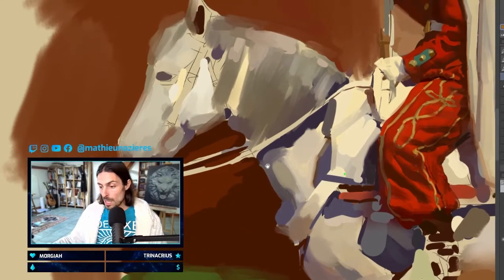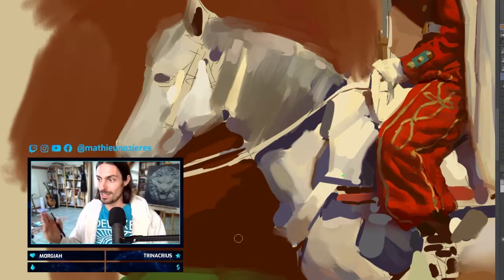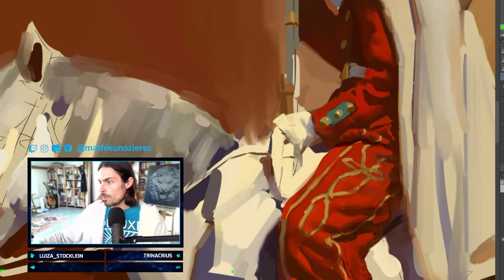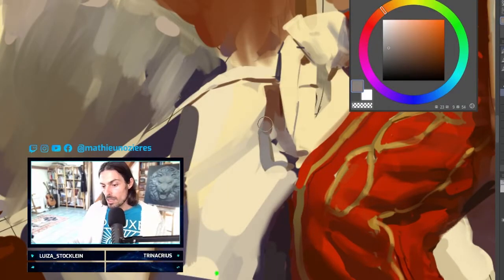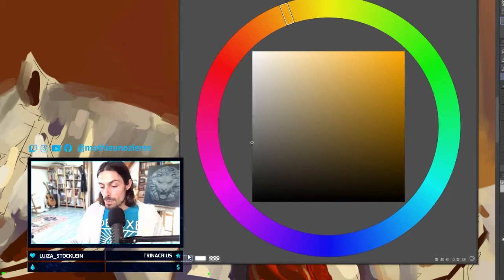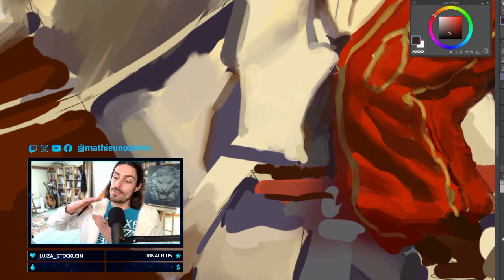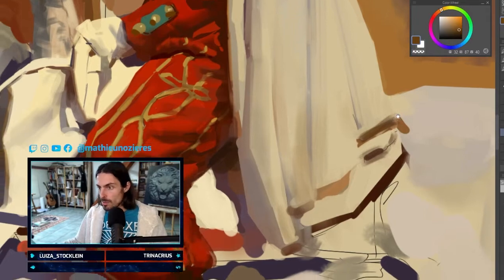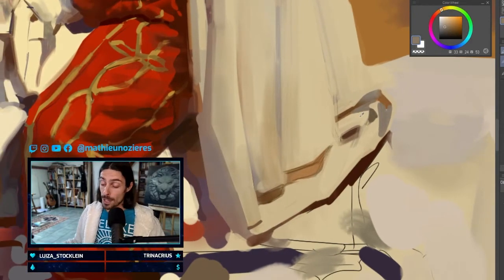How To Construct A Painting | STEP BY STEP | PART 4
Oil painting, acrylic, watercolor, digital art, the medium/tool you use doesn't matter. Understanding the logical process of constructing an image is the key to any successful painting. Follow these steps and don't worry if it seems complicated at first, over time all of these concepts will become automatic!

✅ To receive personalized feedback on your work, book a 1 hour private mentorship with me ➜

🎥 Video edited by Yoan Pentagora